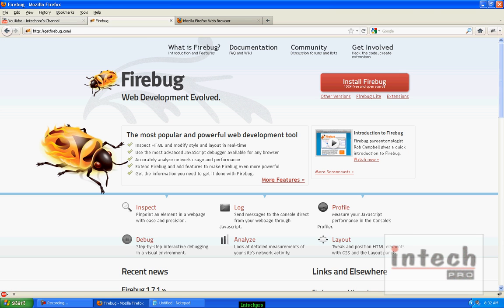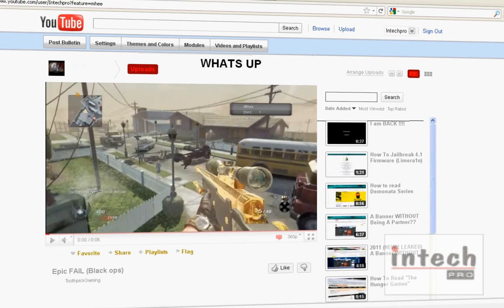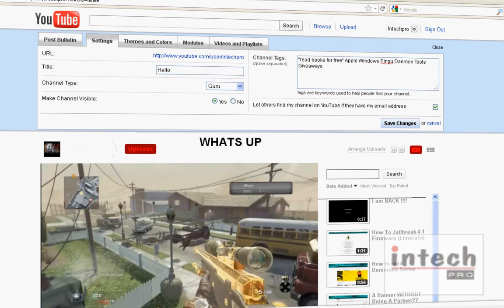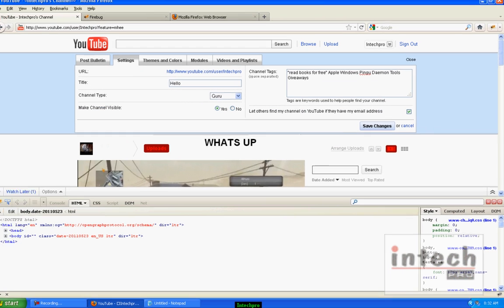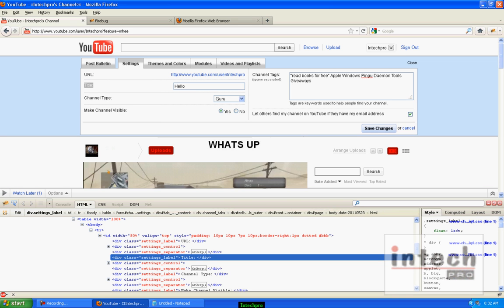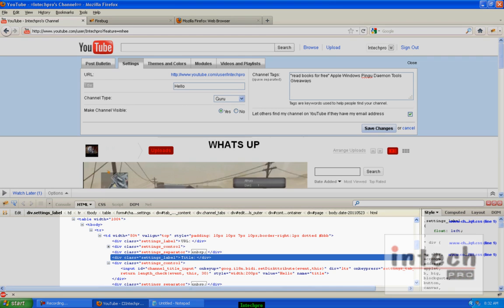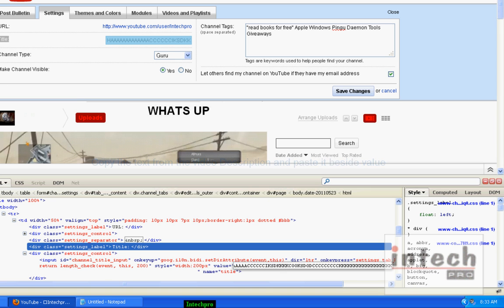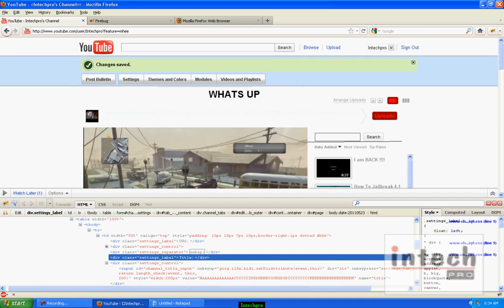Banner WITHOUT Being a PARTNER?!!!(WORKING)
A NEW LEAK I FOUND.
2011. NEW HACK!! HURRY UP BEFORE THIS GETS PATCHED!!

IF YOU HAVE ANY QUESTIONS FEEL FREE TO P.M ME
Proof:

(Check it out for your self)
TEXT:
HAAAAAAAAAAAAACCCCCCIKSDKKKKCOOKSDODCCCCCCCCCKKKKKKKKKKKKKKKKKK

(P.S Sorry this vid is not wide screen :( forgot)

AWESOME VIDEOS!!

~Ignore~
Diagnose computer issues, Disable Spyware from Auto Restarting. Boot Up Faster. Increase Systems Performance by gaining back resourcesMicrosoft, windows, hack, trick,network, repair, troubleshoot
Using MSCONFIG to speed up your PC. Make your computer load faster. Diagnose computer issues, Disable Spyware from Auto Restarting. Boot Up Faster. Increase Systems Performance by gaining back resources
How to make "Start Menu" menus to open real fast!!! XP Hack
Change your start menu
get the vista start menu on windows xp,Changing your Windows XP Start Menu Text,Hack any Site
Funny Windows XP trick,Get out of freezeups in xp,How To" #2 Making WinXP run faster,Tricks- Make Windows XP Start Faster
how to hack a password on windows xp,3d flip effect for windows,Hidden Windows XP Music,Google Tricks, Hacks and Easter Eggs
Customize yout desktop on Windows XP! Great Trick,How to get black xp start menu,Things Microsoft Wont Tell You About
WINDOWS TRICK,Windows XP Tip: Speed Up Start Menu Items,XP Start Button Tutorial,netsh wlan add filter networktype=network type
Virus repair
Virus removal
Winantivirus

strange computer cases
Security Center
Computer Repair Fraud
General Computer Security
Computer Security News
Microsoft Support
Win 9x & ME Support
Windows XP Support
Windows Vista Support
Windows 2000 Pro / NT Workstation Support
Windows NT/2000/2003 Server
Microsoft Office support
Internet Explorer Forum
Alternative Computing
Linux Support
Mac Support
Other Operating systems
Mozilla/Firefox Browsers
Other Browsers
Hardware Support
Motherboards, Bios & CPU
Hard Drive Support
Removable Media Drives
RAM and Power Supply Support
Sound Cards
Case Mod
Driver Support
Video Card Support
Printer Support
Laptop Support
Building
Other Hardware Support
Networking Forum
Networking Support
Modems/Cable/DSL/Satellite
Cabling and Network Cards
Protocols and Routing
File and Application Sharing
Security and Firewalls